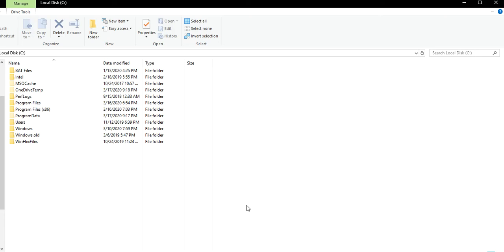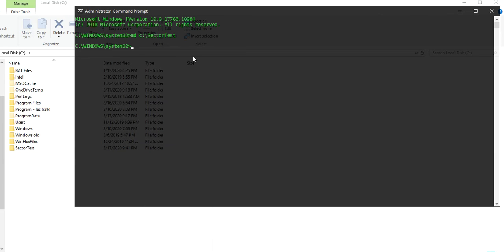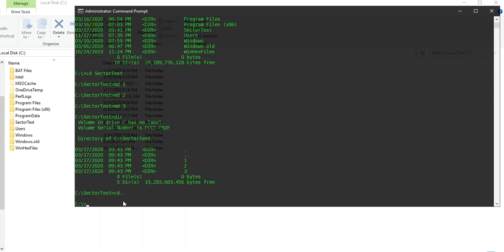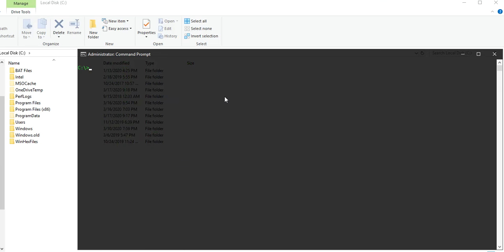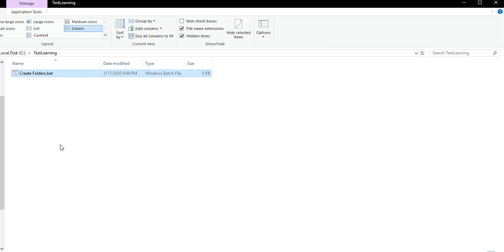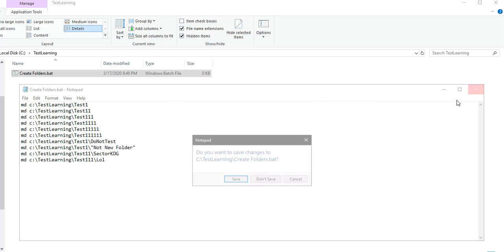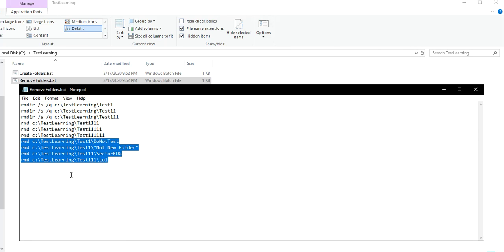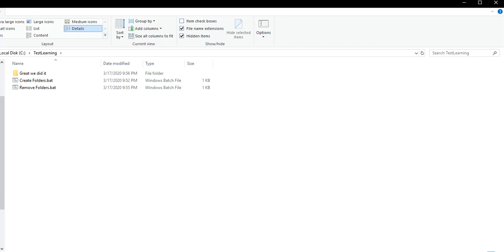Batch Files for Beginners E01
Basic steps of how to create your first batch file, and the idea behind batch files. Also, this video shows some basic CMD commands. Make sure to watch our future Batch Files Videos...